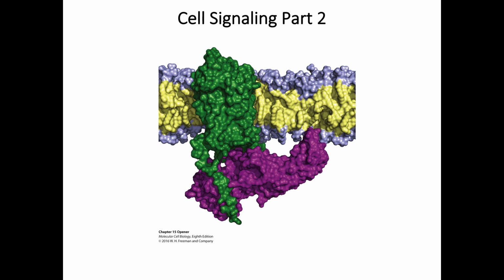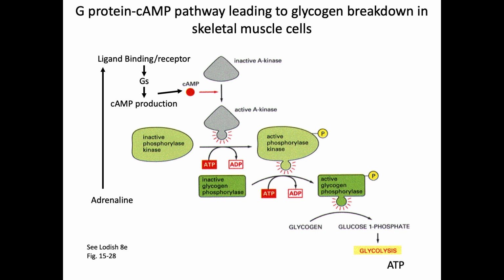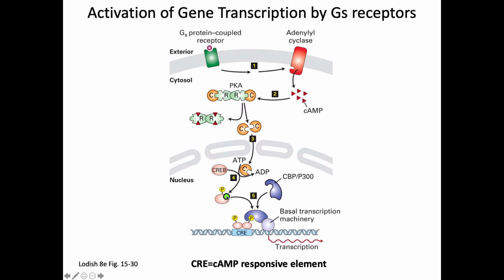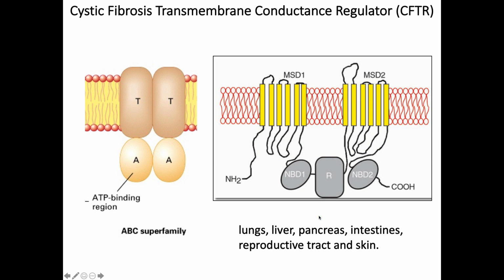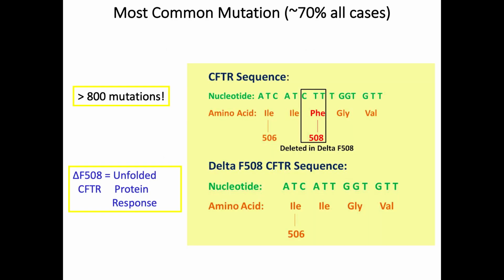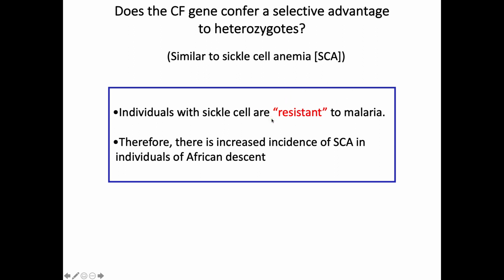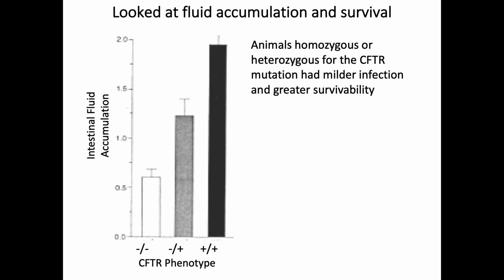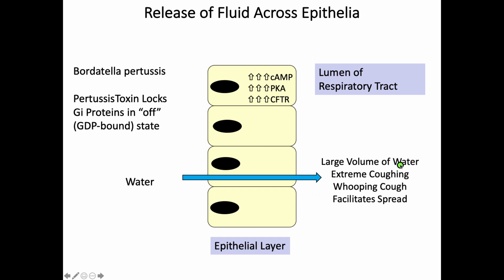BIOL 4610 Class Lecture March 9